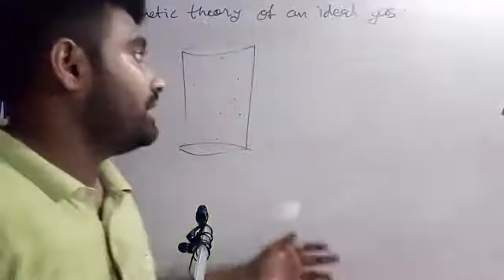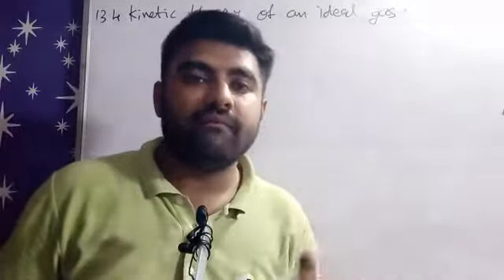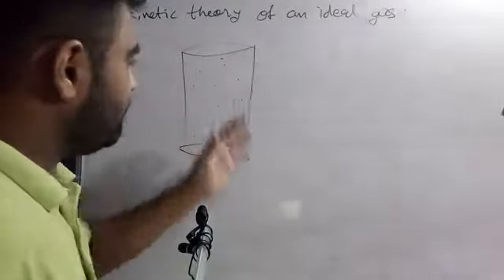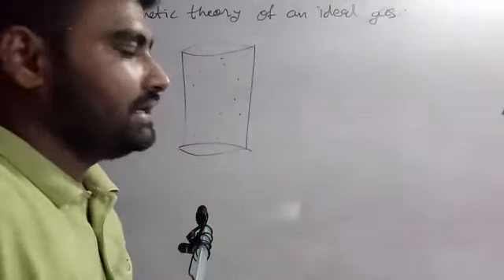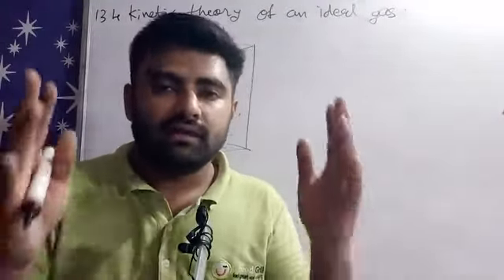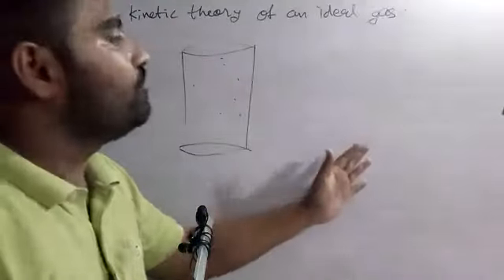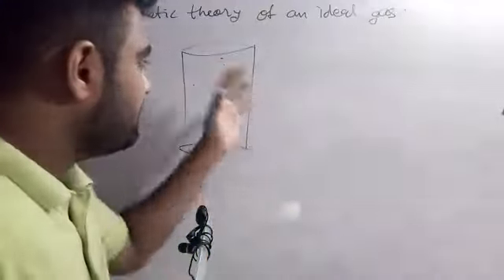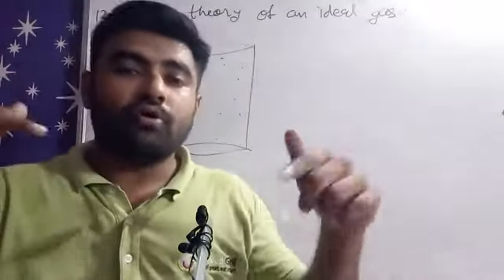NCERT Physics class 11 chapter 13 13.4 KINETIC THEORY OF AN IDEAL GAS